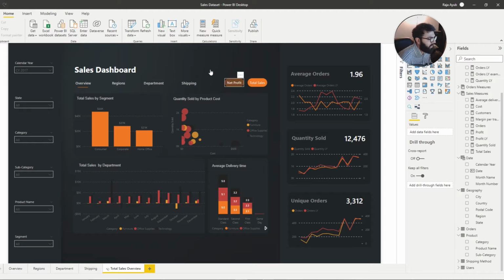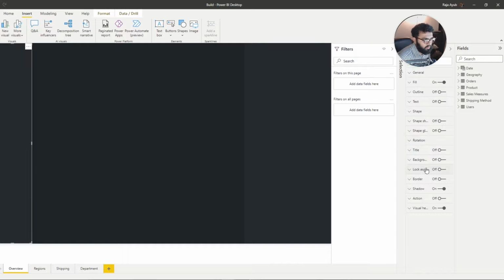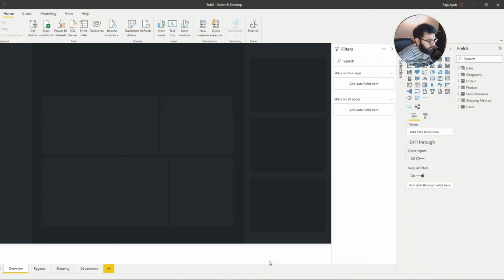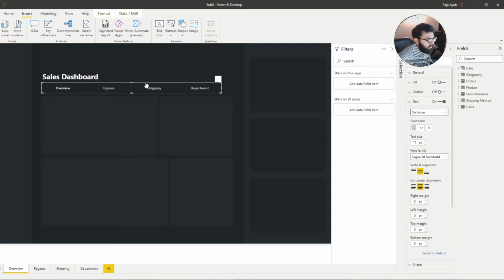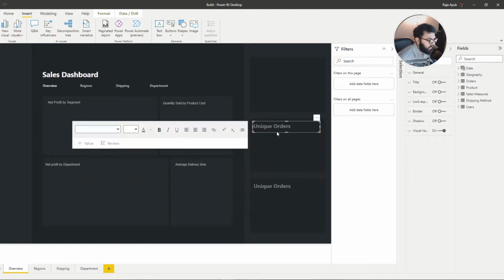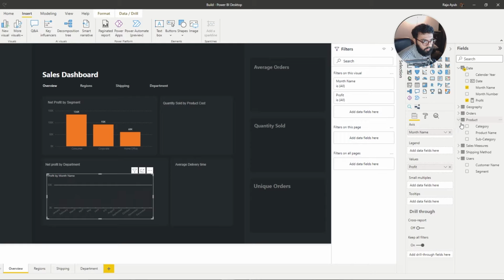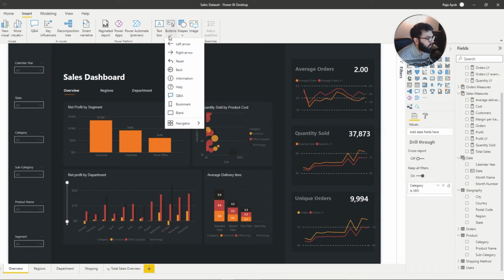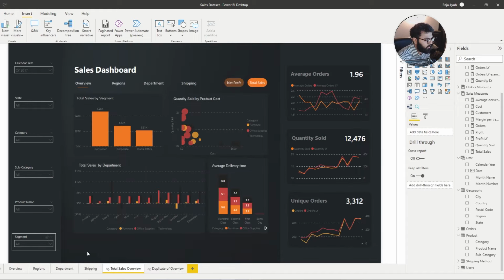How to Build a STUNNING Sales Dashboard in Power BI - Tutorial #2022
In this video I will cover how to recreate this stunning dashboard. You will find you can build this all within Power BI using a basic colour palette and some design creativity.

Colour codes:
- Background & Inner panel visual boxes (Right hand side) #212529
- Side Panels
- Inside Panels - #212529
- Orange
- Red
- Black  - #252423

Video Timestamps:

0:00 Introduction
1:18: Setting up the report
2:10: Create Background
6:15: Exporting Background as Image
6:45: Placing image as Background
7:53: Page navigation
9:23: Headers
12:55: Visual design